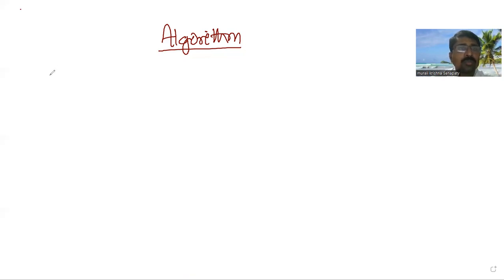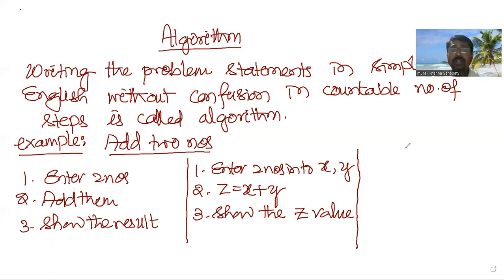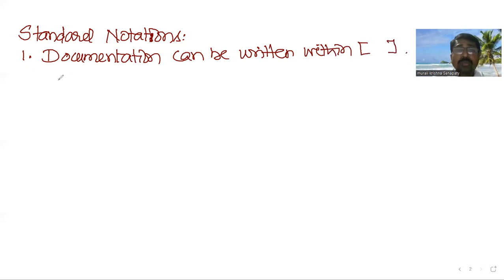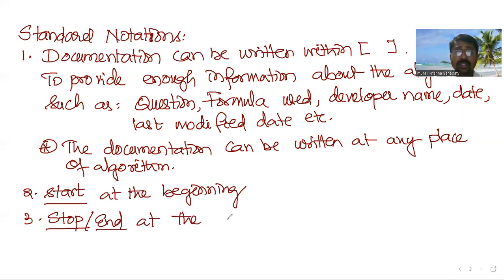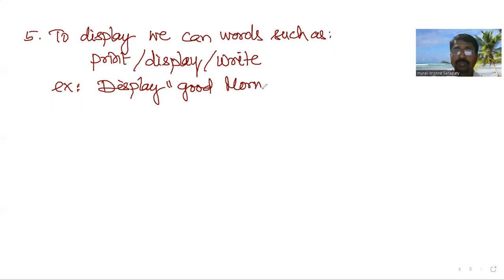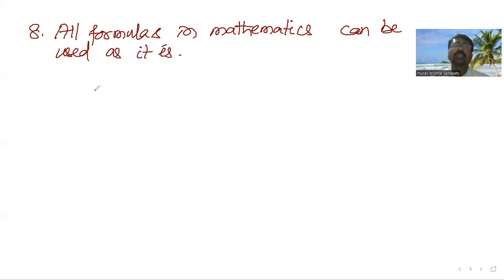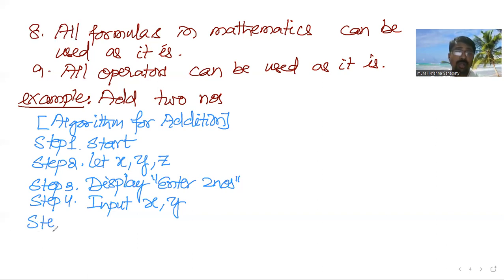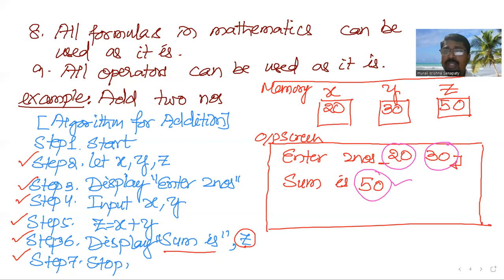class 1 algorithm basics